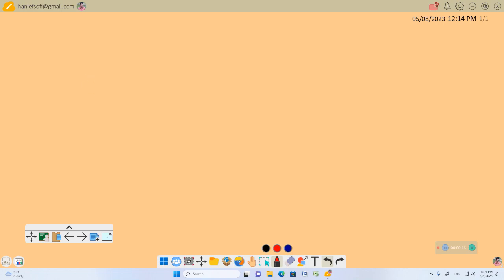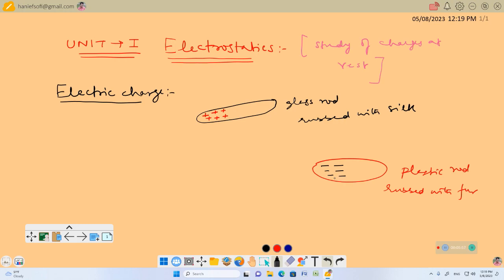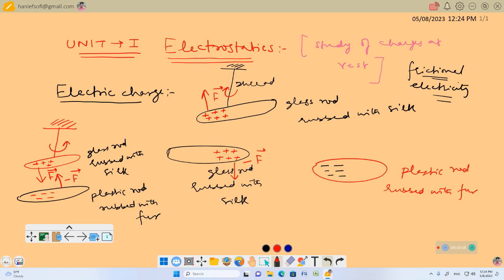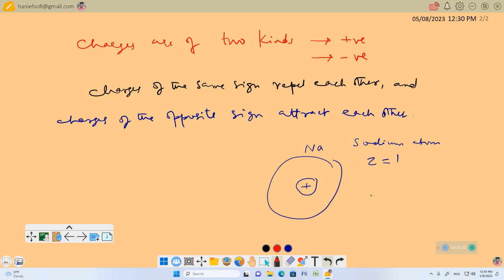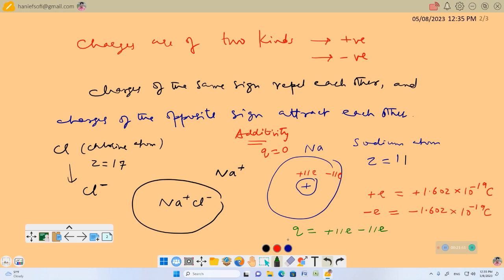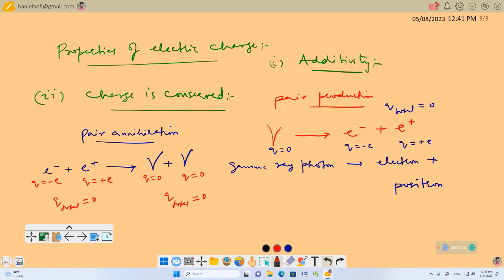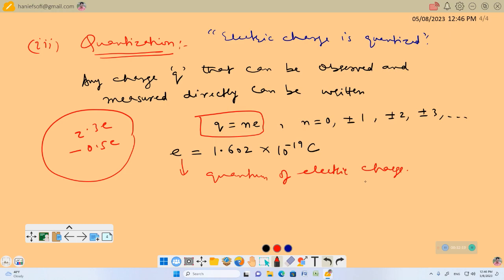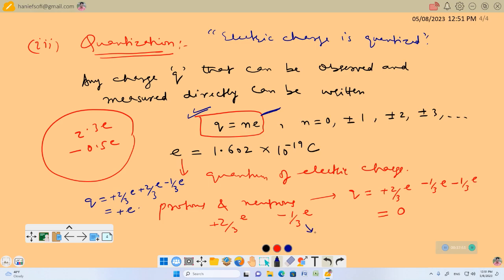Electric charge and its properties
PHYSICS FOR CLASS XII LECTURE 2